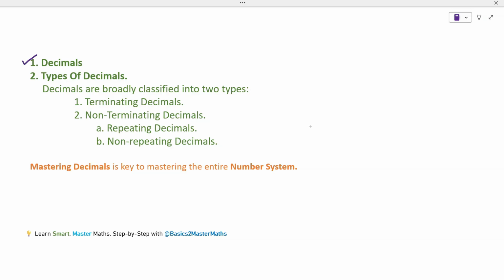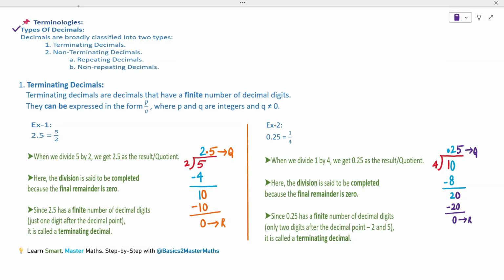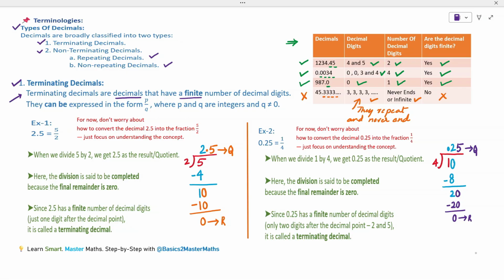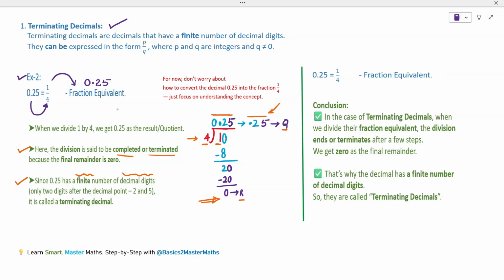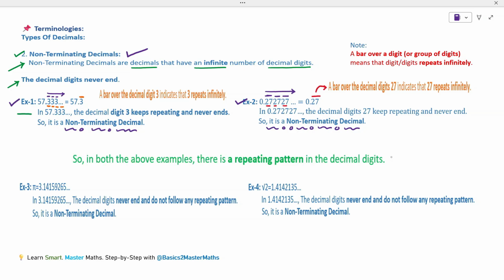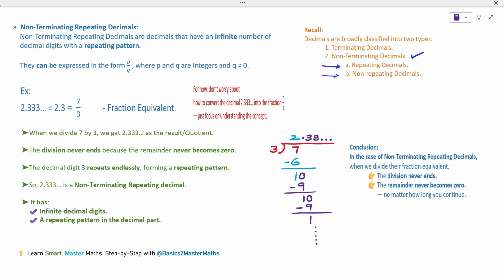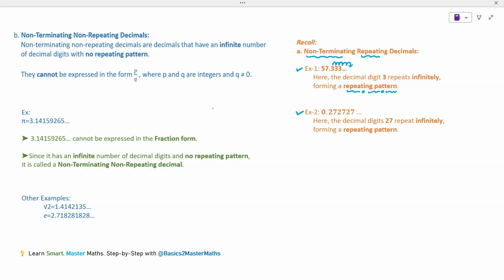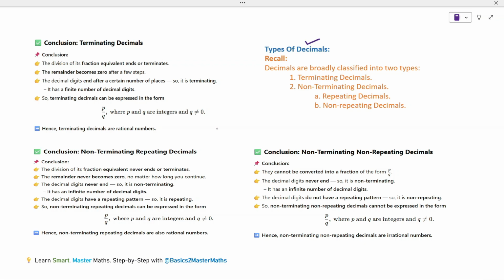Master Decimals | Terminating, Non-Terminating & Repeating | UPSC, CSAT, JEE, Competitive Exams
Confused by different types of decimals? 🤔 This video will make it crystal clear! Whether it’s a terminating decimal like 2.5, a repeating one like 0.666…, or a strange non-repeating decimal like π, we break them all down using simple definitions, real-life examples, and easy logic.

You’ll understand the difference between terminating, non-terminating repeating, and non-terminating non-repeating decimals, how to identify each, and how they relate to rational and irrational numbers. Perfect for building a strong foundation in the Number System!

Whether you're in Class 6, 7, 8, or 9, or preparing for JEE Foundation, IMO, NTSE, SSC, or any competitive exam, this video will help you master decimal types with confidence.

🔍 Content:
➤ Decimals
➤ Types Of Decimals.
     Decimals are broadly classified into two types:
  1. Terminating Decimals.
  2. Non-Terminating Decimals.
   a. Repeating Decimals.
   b. Non-repeating Decimals.

Mastering Decimals is key to mastering the entire Number System.

🔍 Topics Covered:
➤ What are Decimals?
➤ Terminating Decimals – Meaning & Examples
➤ Non-Terminating Decimals – Meaning & Examples
➤ Non-Terminating Repeating Decimals – How to Identify
➤ Non-Terminating Non-Repeating Decimals
➤ Difference Between Terminating Decimals & Non-Terminating Decimals
➤ Fraction and Decimal Connection
➤ Real-life Use Cases & Common Mistakes

🎯 Ideal For:
➤ Class 5 to 9 Students (CBSE & ICSE Boards)
➤ JEE Foundation, NTSE, IMO & Olympiad Aspirants
➤ SSC, RRB, Banking & Other Competitive Exam Candidates
➤ Teachers and Parents looking for clear conceptual tools

📌 Learn faster. Learn smarter. Learn right.